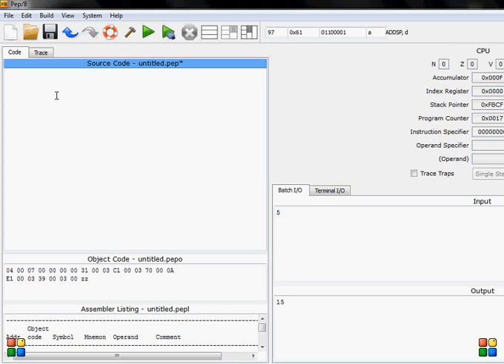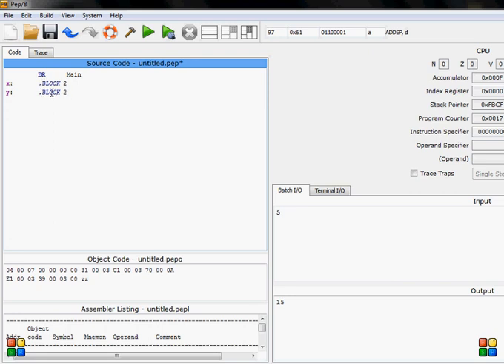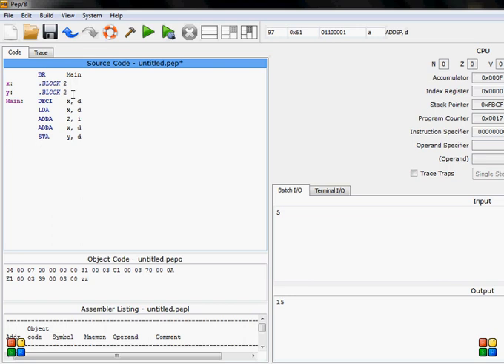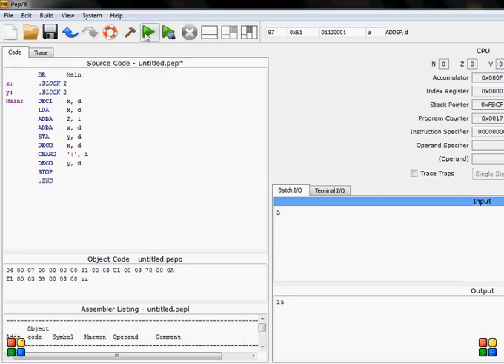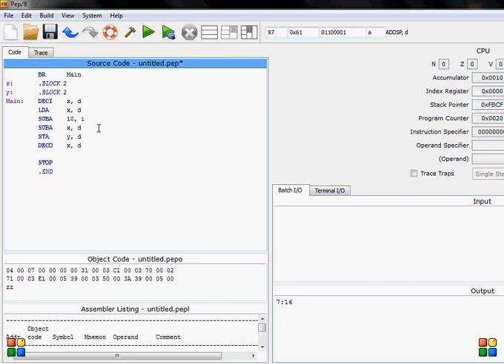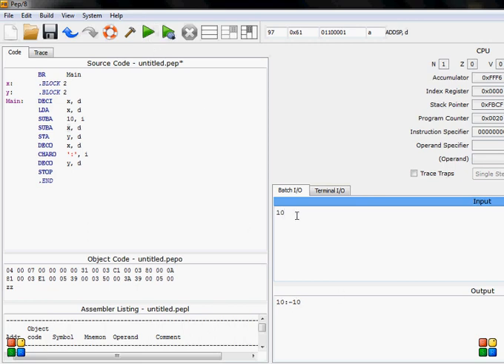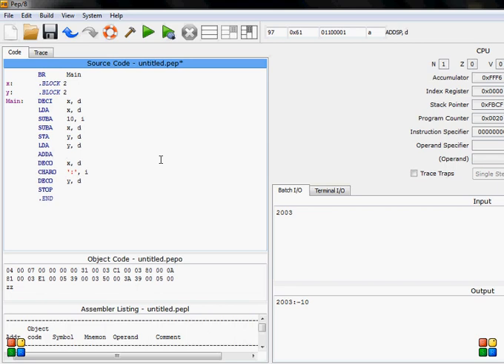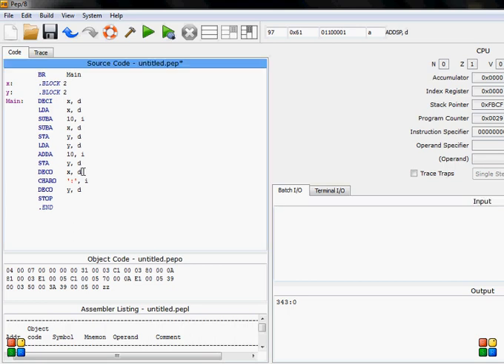PEP8 1st Tutorial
This tutorial will show you how we use more than one variable in PEP8 also different arithmetical operations (+, -) check out the program which I show you because it is quite interesting. for more info do visit: darkresign.blogspot.com